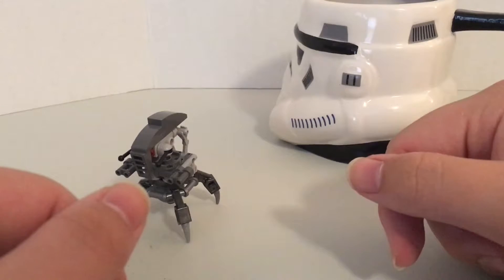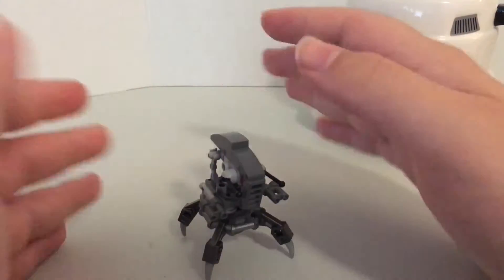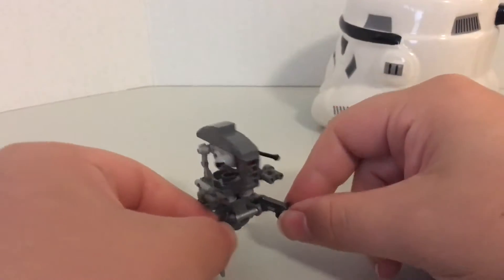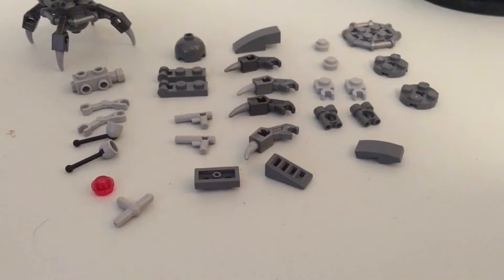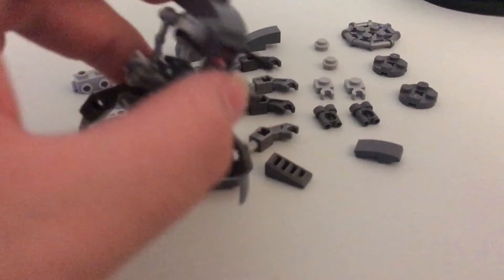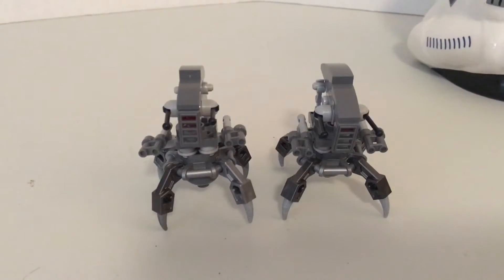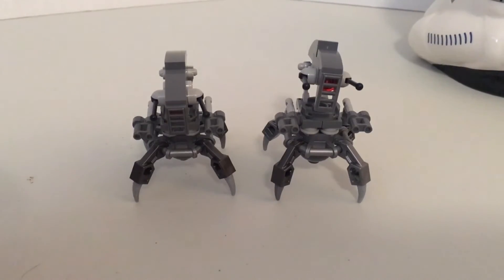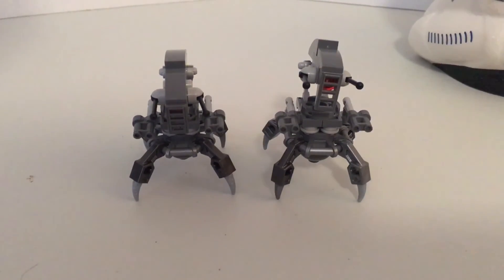LEGO Star Wars (Old Republic) Sith War Droid | Tutorial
For those who don’t know, I recently joined a LUG, (Lego Users Group) and we focus on making out of the ordinary, fun builds to add some variety to the Lego Star Wars search. This is a tutorial on how to make a Sith War Droid from the Old Republic video game. I hope you enjoy!